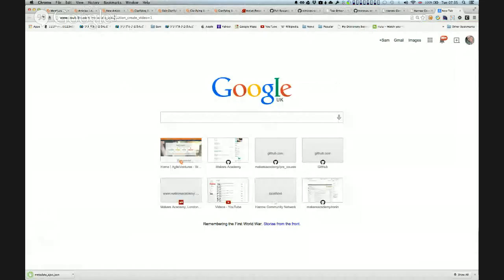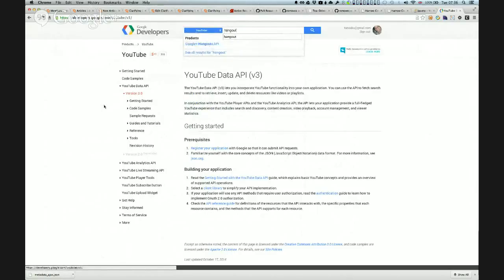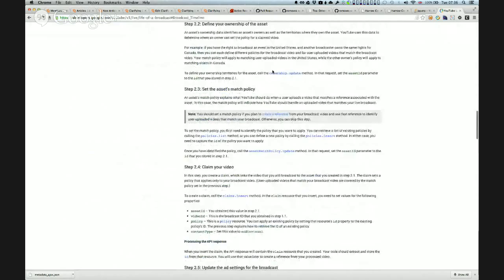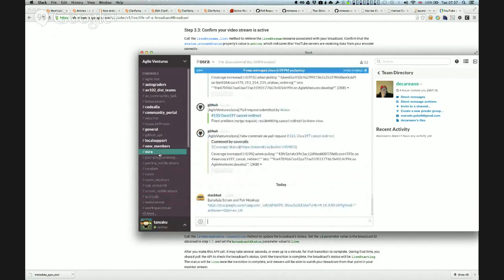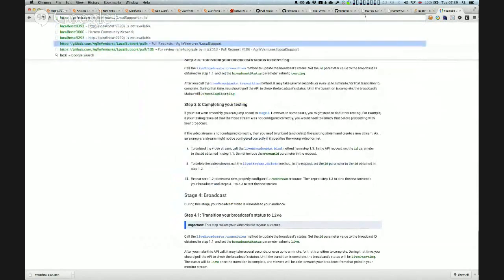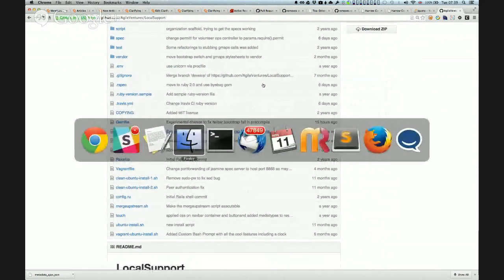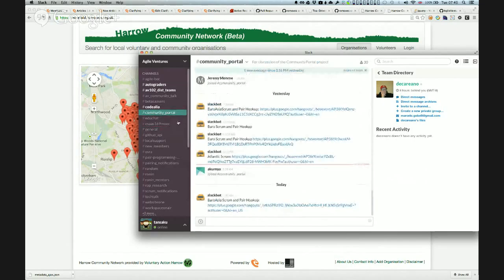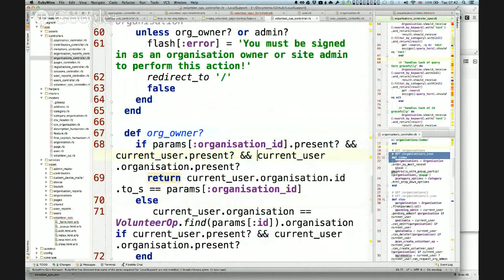EuroAsia Scrum and Pair Hookup